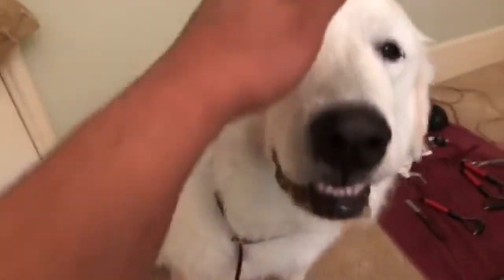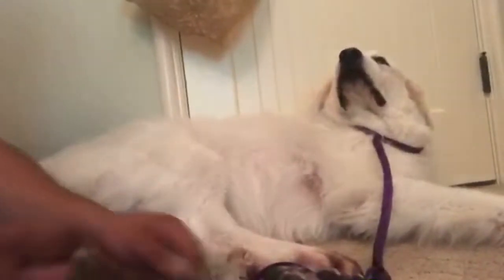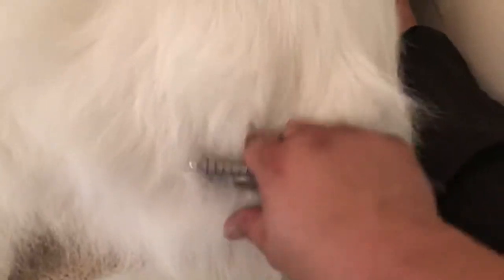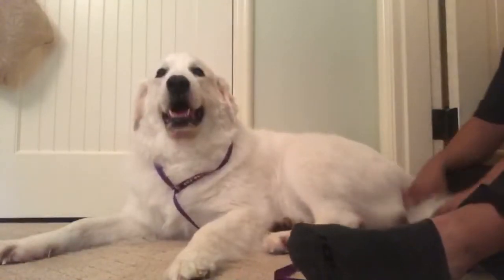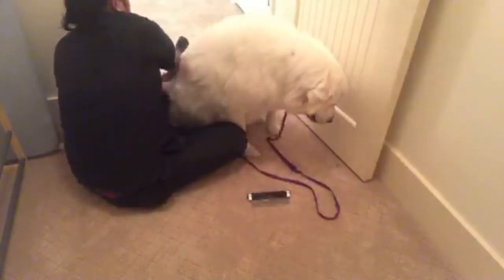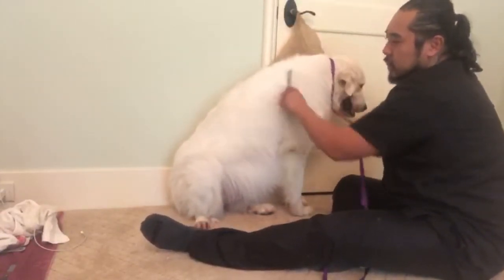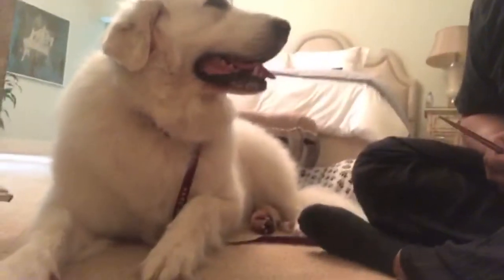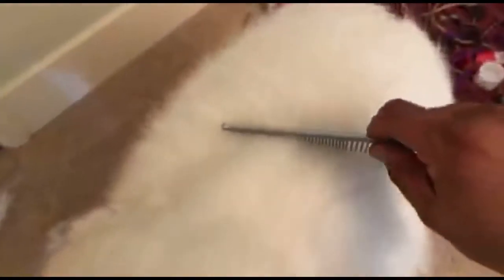Dry Bath Service for Bella, a Great Pyrenees